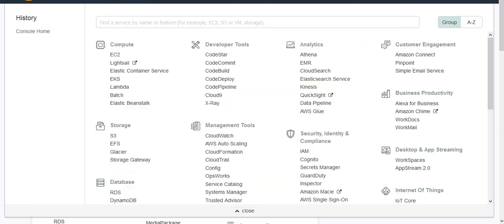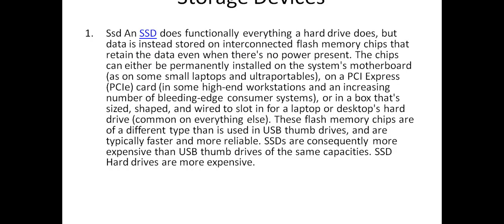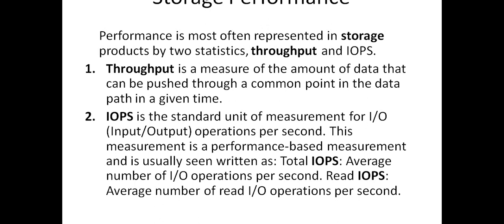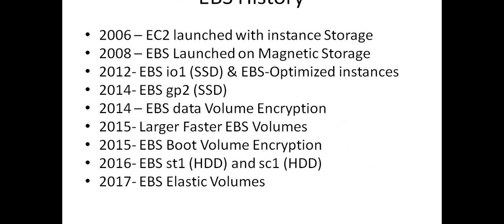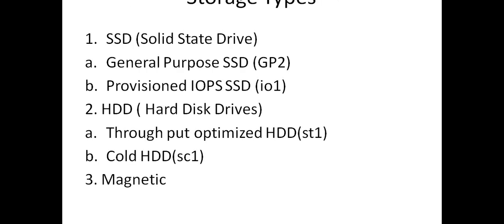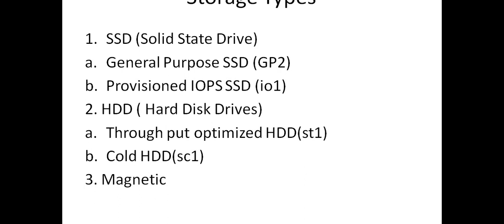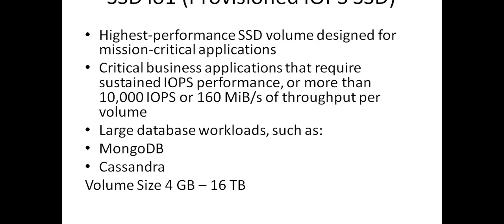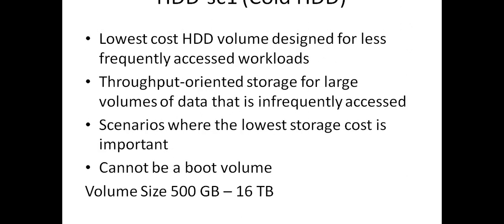Volume Types in aws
Volume Types in aws. Storage in aws. boot storage in aws